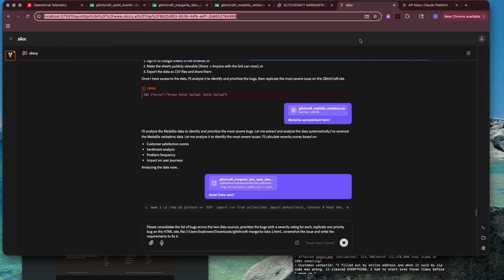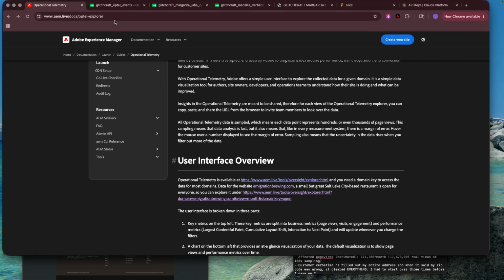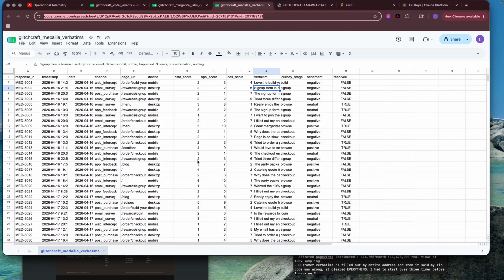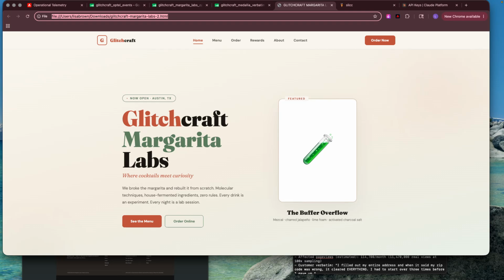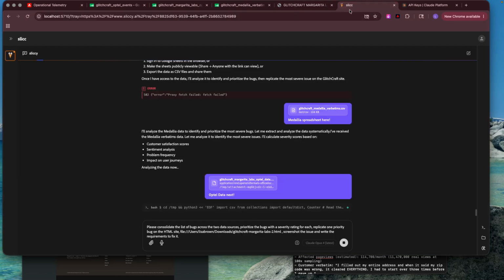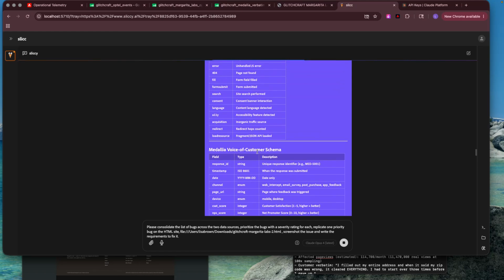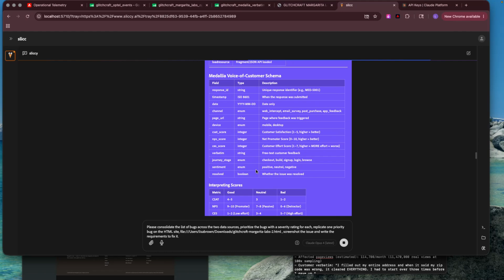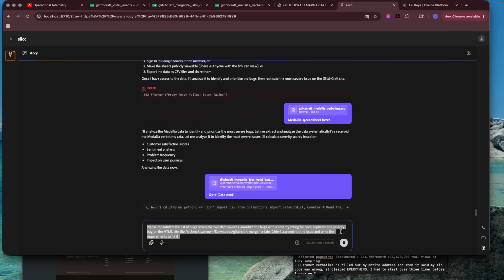SLICC Builds an Autonomous UX Research Agent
This video demonstrates SLICC as an autonomous UX research agent that can turn telemetry and voice of customer feedback into prioritized fixes for a live website. The agent reads operational telemetry and fictional verbatims, identifies breaking user journeys, crawls the site, reproduces failures, and screenshotted unexpected behavior using Playwright, then writes requirements for a backlog. The demo uses synthetic data and an HTML site for “Glitchcraft Margarita Labs,” chosen to match the industry and brand patterns. It processes the data, crawls the site, taking enough time to complete the screenshots and generate the requirements.